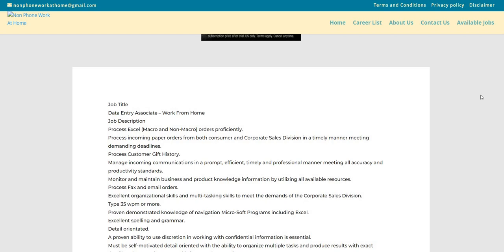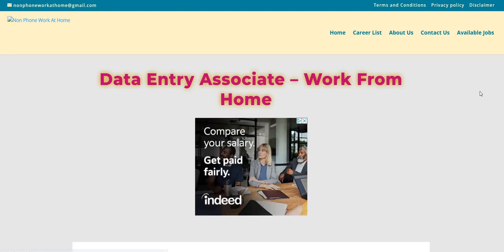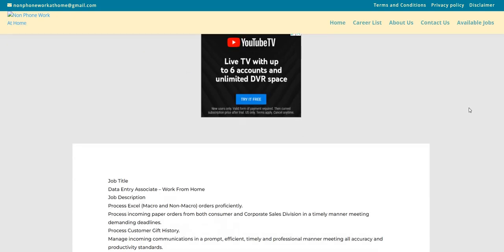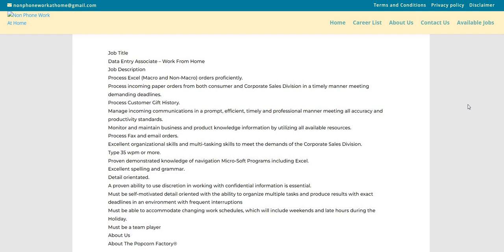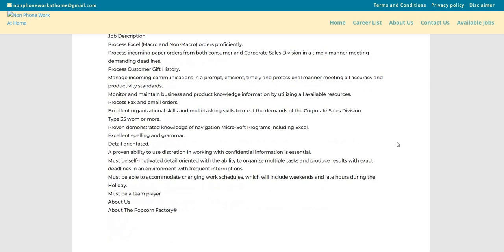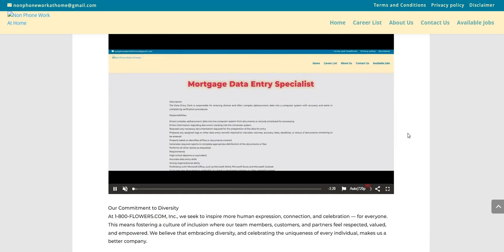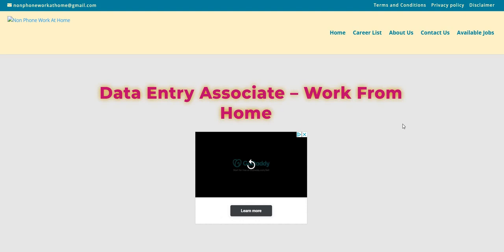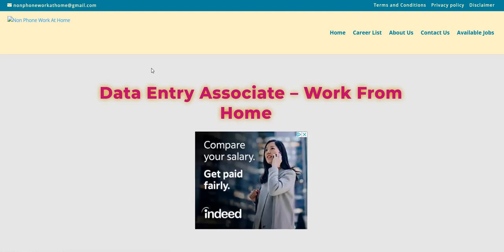Keying In Popcorn Orders Data Entry No Talking No Degree Work From Home Job Online Job WFH Job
Keying In Popcorn Orders Data Entry No Talking No Degree Work From Home Job Online Job WFH Job | In this video I am discussing a non phone work from home data entry job. The company is the Popcorn Factory. Please remember to do your own research.